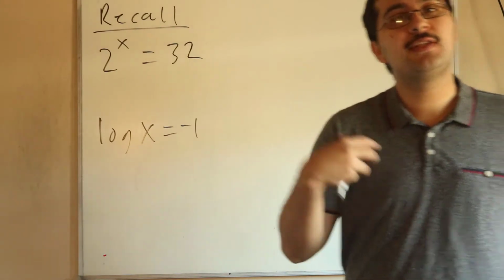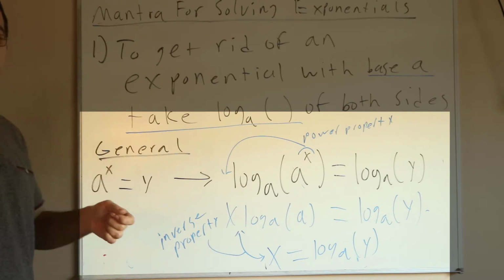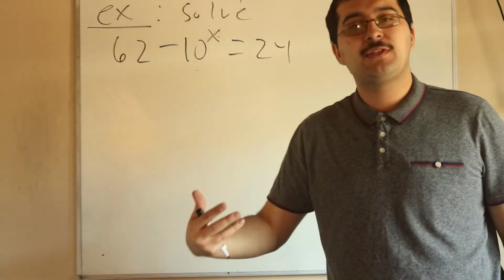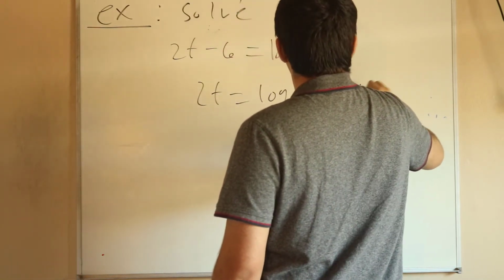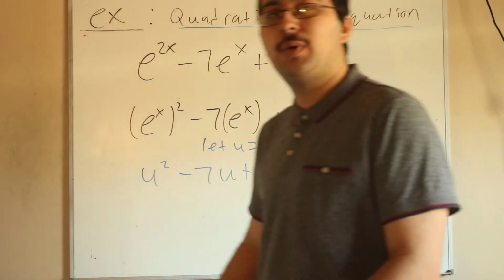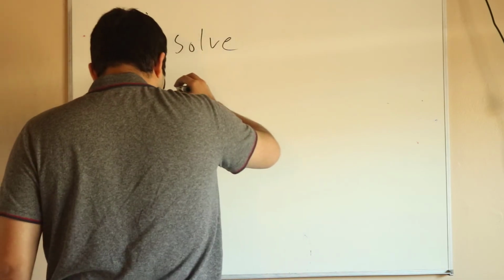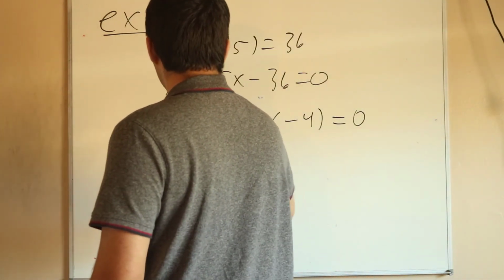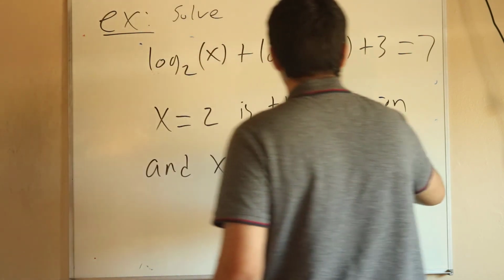Lecture 4/29/20 sec 4.5